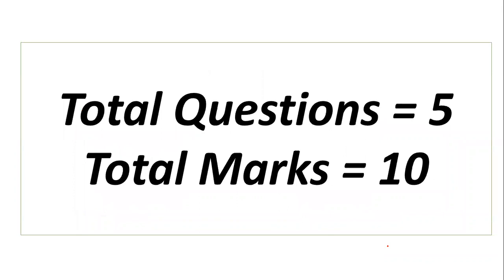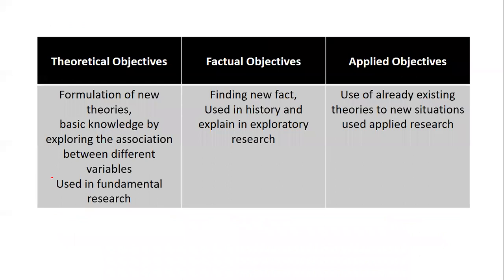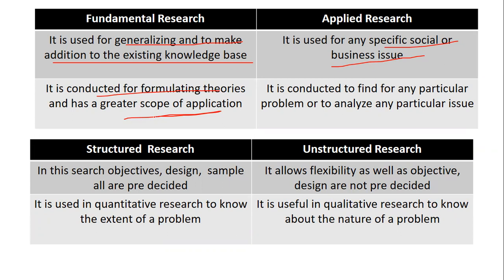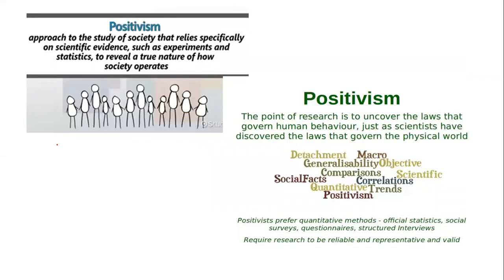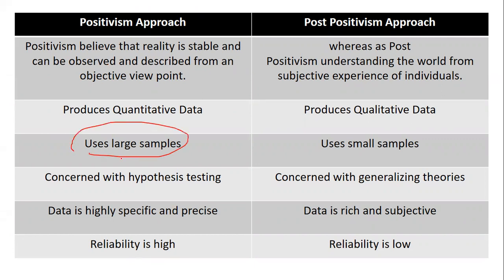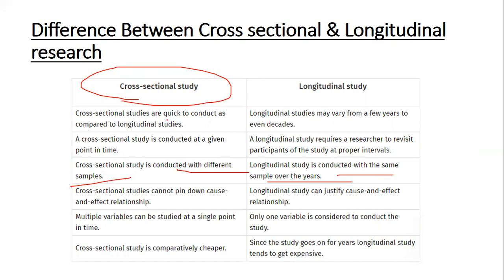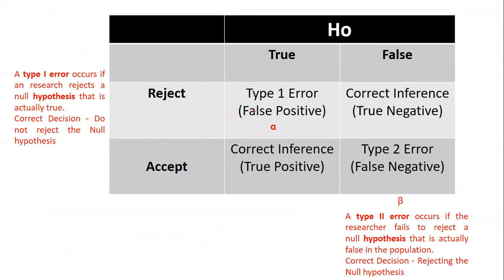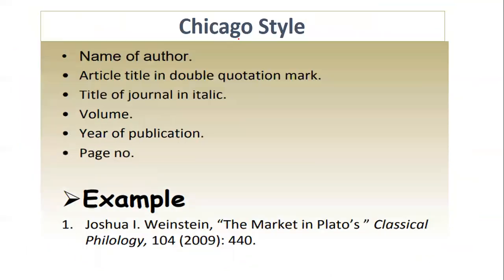Most Important & Last minute Revision Topic - Research Aptitude - NTA UGC NET 2022 - Paper 1